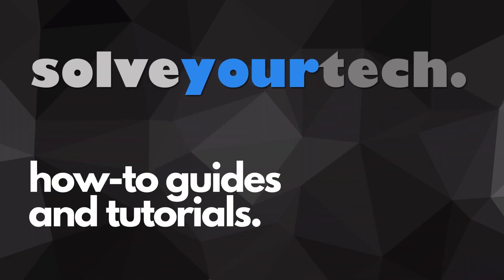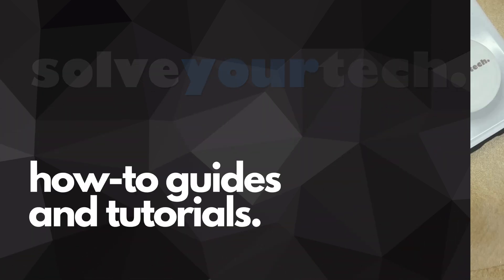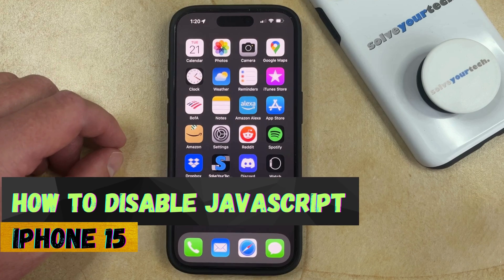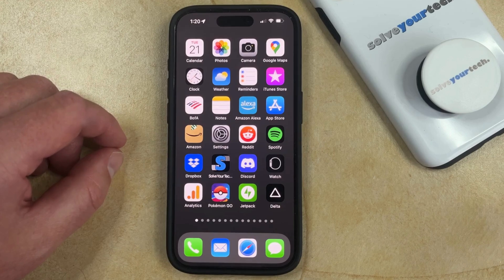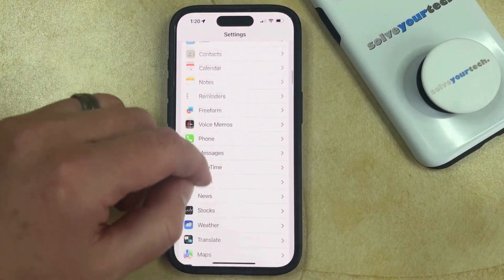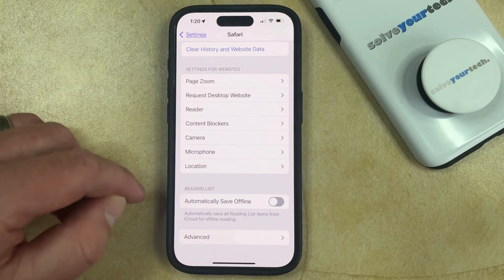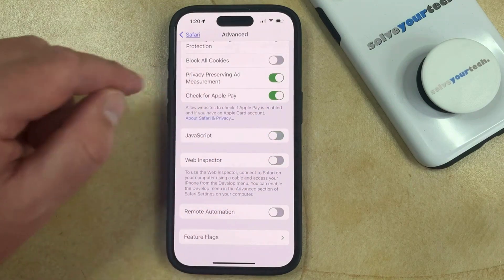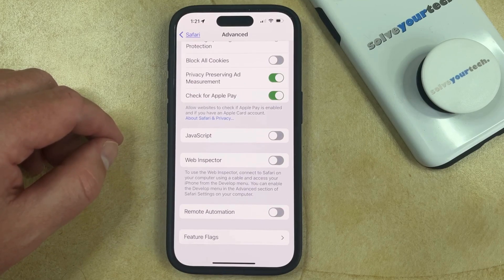How to Disable Javascript on iPhone 15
This video will show you how to disable Javascript on iPhone 15. Once you complete this tutorial, you will have turned off the Javascript for the Web pages that you visit in Safari.

You can turn off iPhone 15 Javascript with the following steps:

1. Open Settings.
2. Choose Safari.
3. Select Advanced.
4. Tap the button next to Javascript.

Note that many Web pages may not work properly, or at all, if you have Javascript turned off.

00:00 Introduction
00:15 How to Disable Javascript on iPhone 15
01:20 Outro

Related Questions and Issues This Video Can Help With:

- How to Disable Javascript on iPhone 15 Mini
- How to Disable Javascript on iPhone 15 Plus
- How to Disable Javascript on iPhone 15 Pro
- How to Disable Javascript on iPhone 15 Pro Max